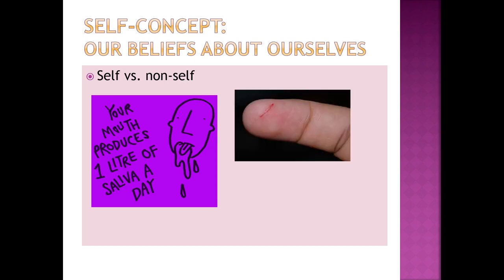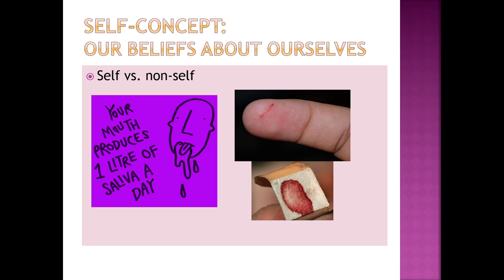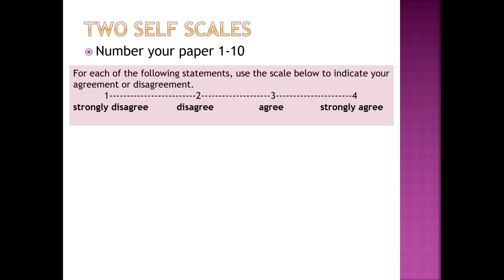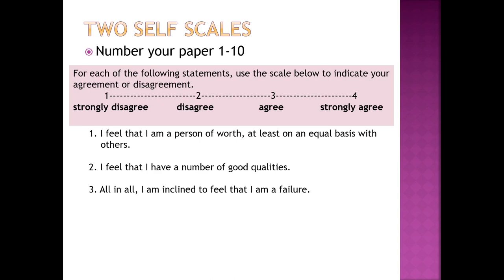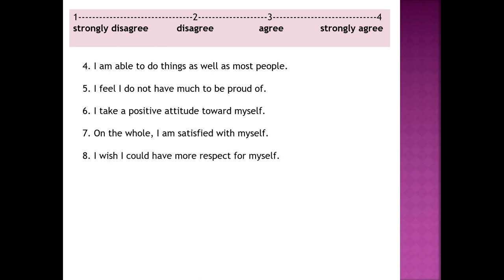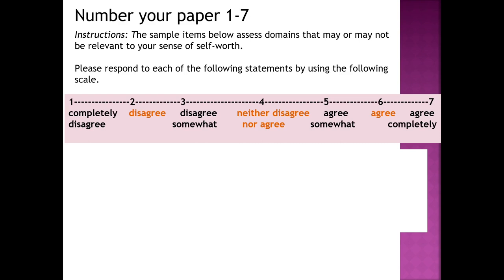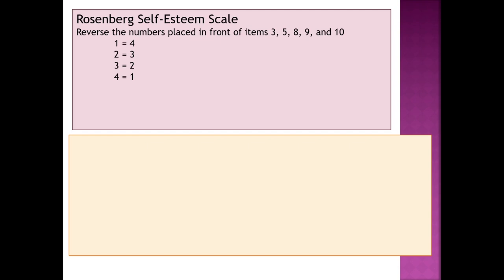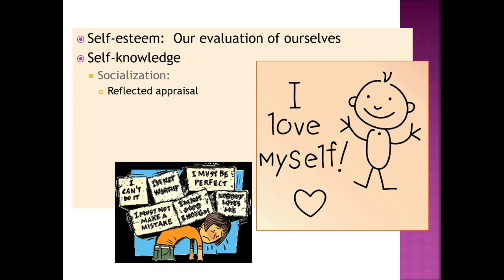Soc Psy 2 1 Self concept